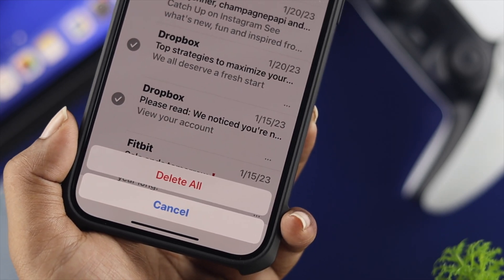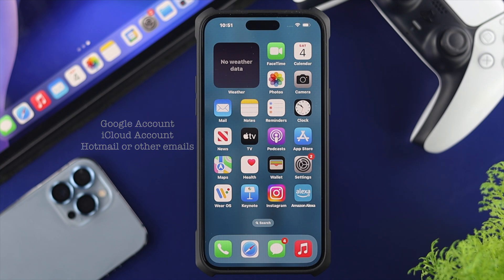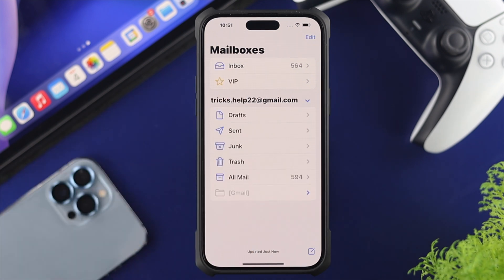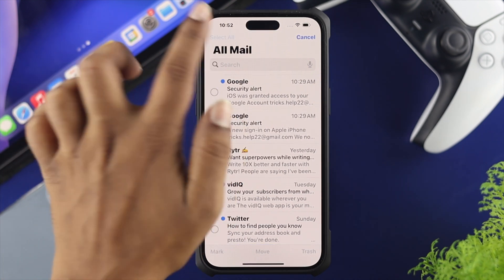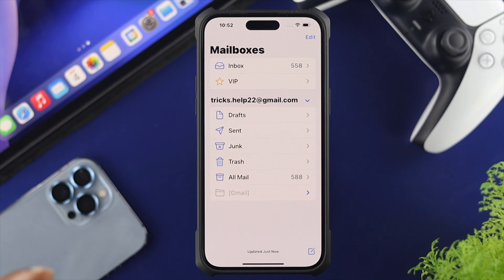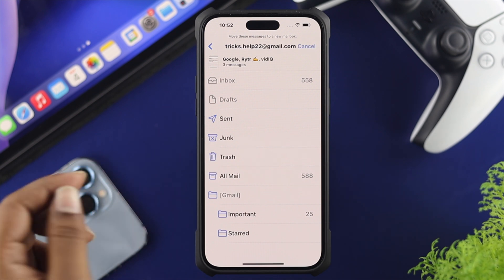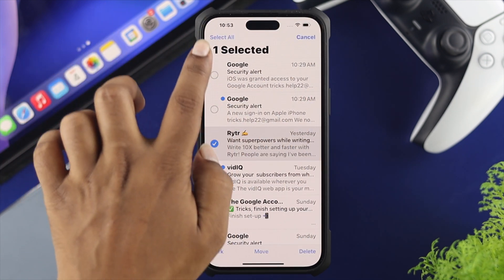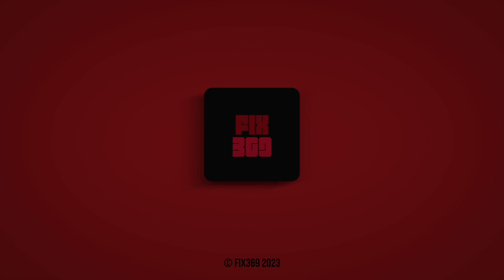How To Delete All Gmail Emails At Once On iPhone! [Remove Multiple Mail]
Do you want to delete multiple unnecessary emails from your Gmail or iCloud at once, so you can declutter your iPhone inbox? Your Email inbox is almost full so do you want to remove all the emails permanently at once to free up storage?

The simple and straightforward process to remove multiple emails from both Gmail and iCloud inbox on iPhone 14/13/12 or any iPhone running on iOS 16 or Later. We will also show you how to delete all emails from your inbox permanently.

0:00 Remove emails from iPhone.
0:12 Delete Multiple Emails
1:07 Delete Multiple emails from iCloud
1:27 Permanently Delete All Emails from the iPhone